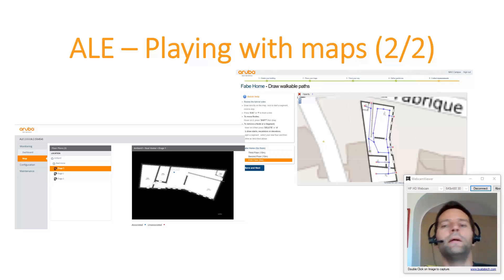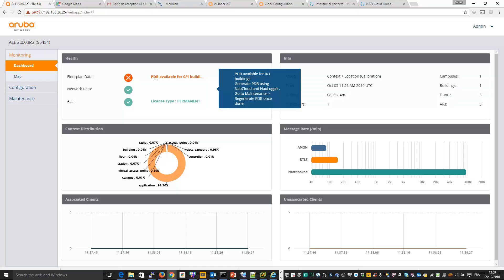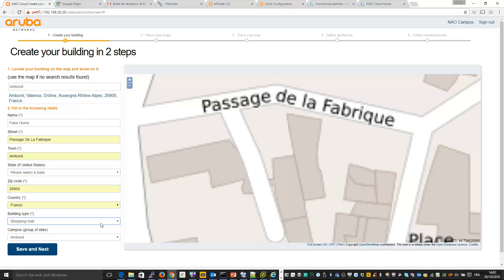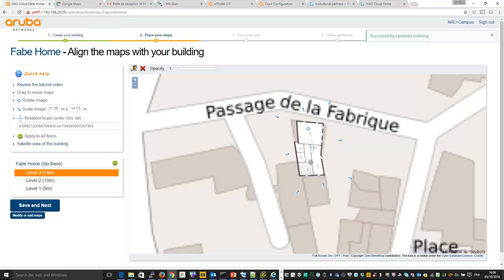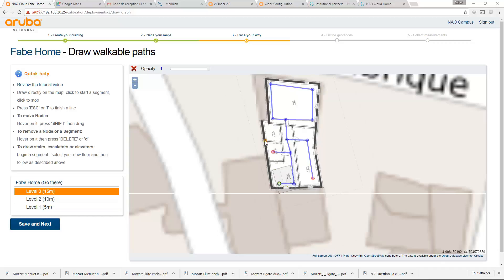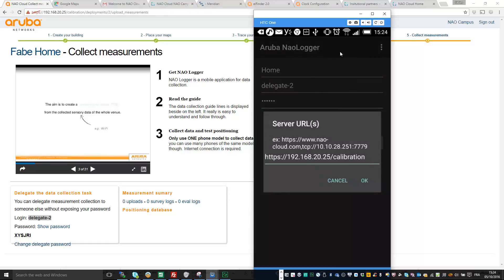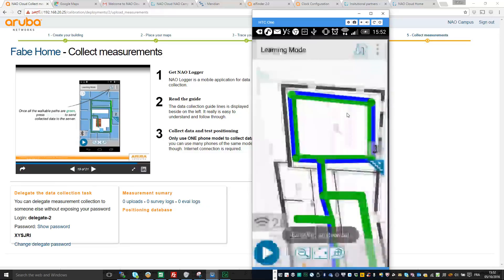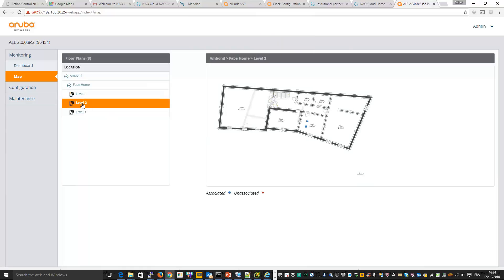Analytics and Location Engine (ALE) - Playing with maps (2/2)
In this second video of the series, I'll explain how to use maps in ALE configured in Calibration mode.
So this means using the Nao Campus configuration part and Nao Logger Android App.